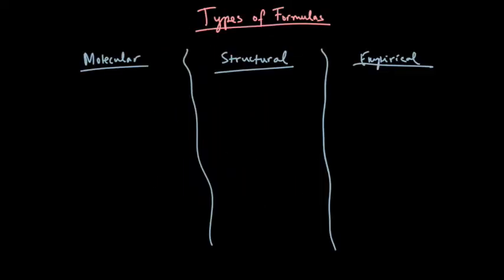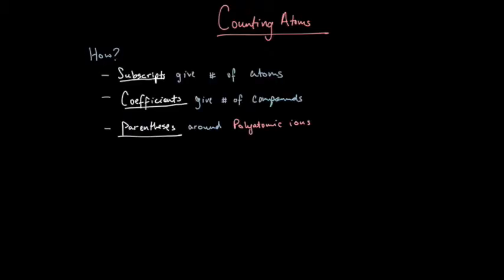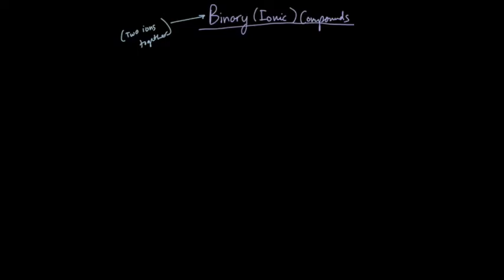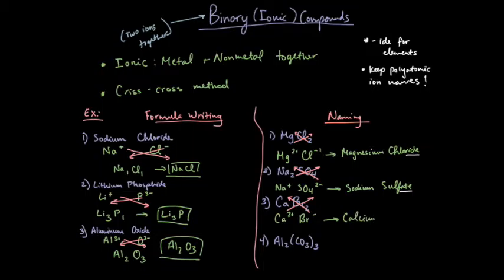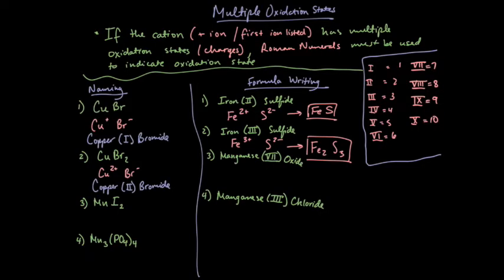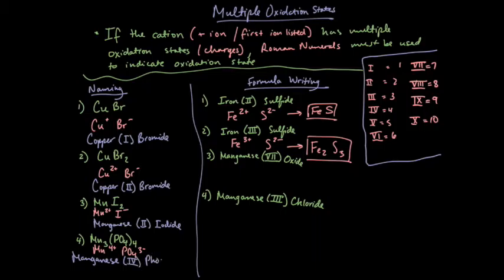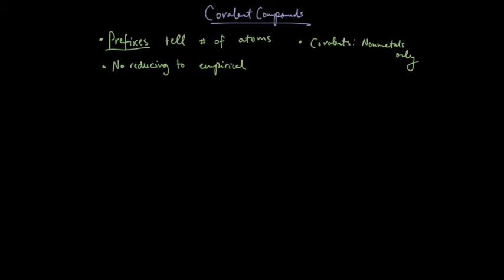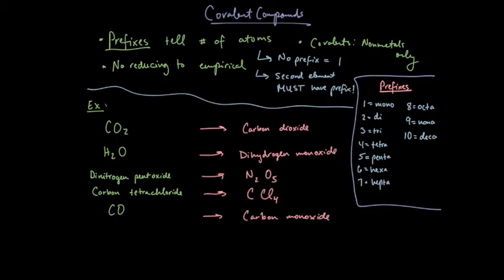Formulas and Naming Review